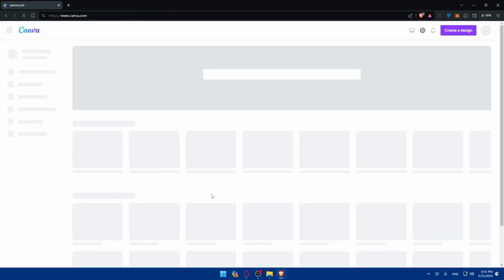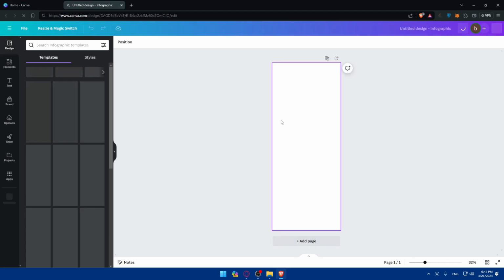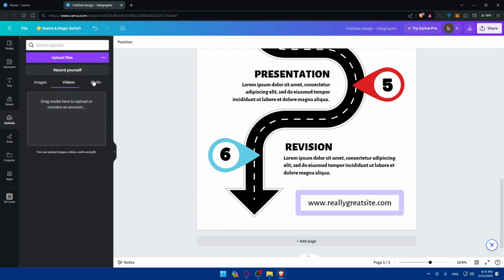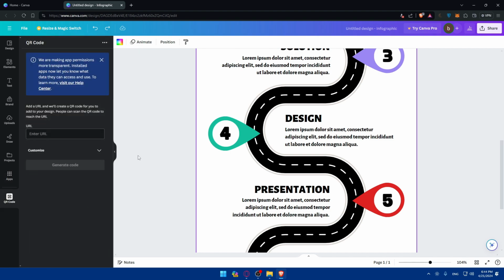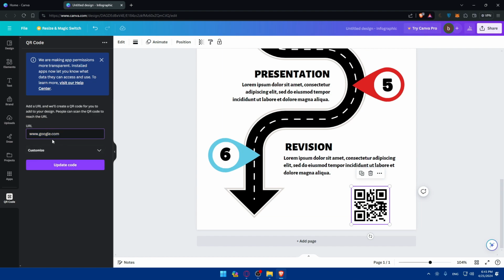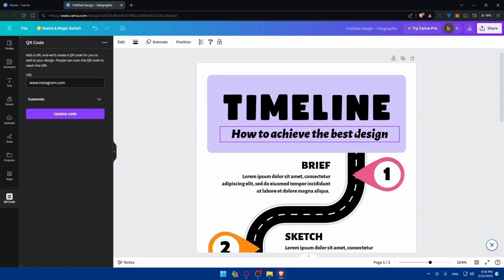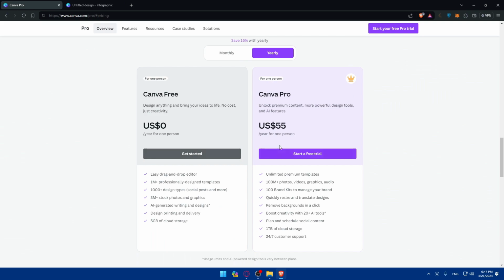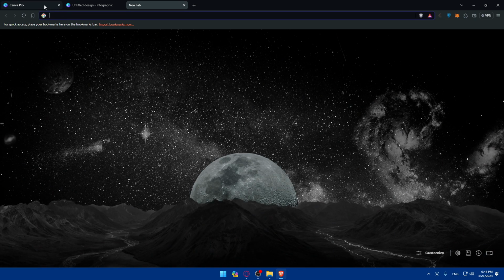How To Design an Infographic in Canva For Beginners ! (Full Tutorial)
Today we talk about How To Design an Infographic in Canva For Beginners ! (Full Tutorial)